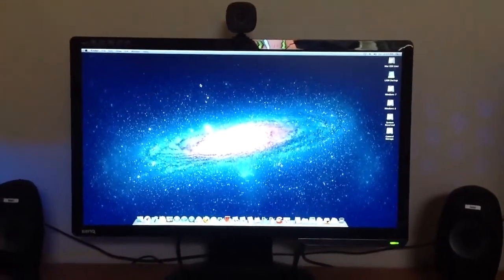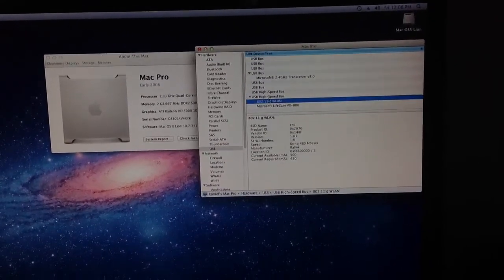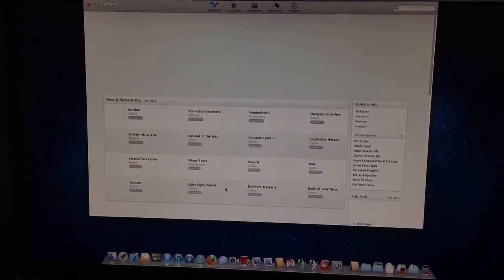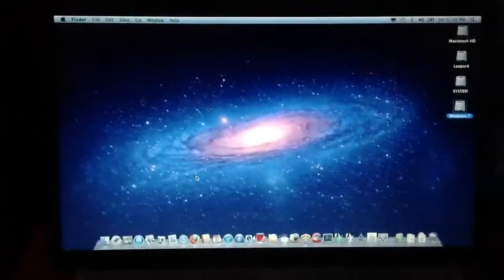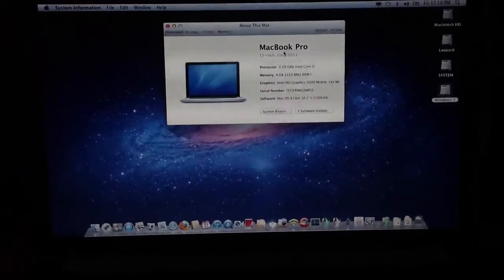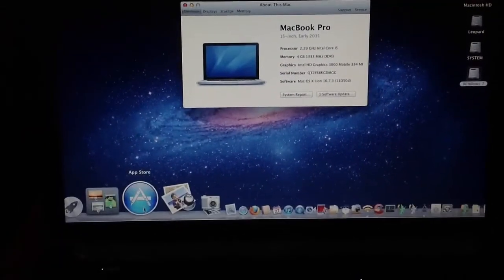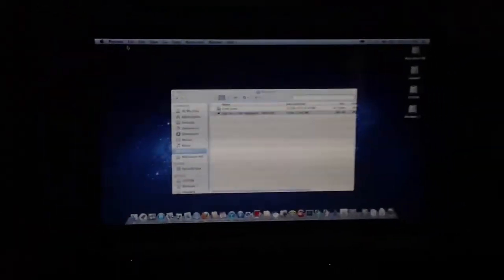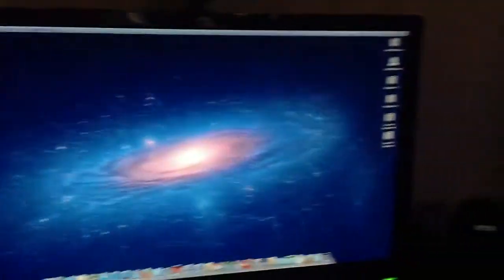LION 10.7.3 on Hp Laptop an Desktop Pc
PC SPECS:
CPUS: Intel Core 2 Quad Q8200
RAM: Corsair XM2 2 GB
GPU: Ati 5770
NETWORK: TP-LINK TL-WN321G

HP Laptop SPECS:
MODEL: Hp dv6 6023tx
CPU: Intel core i5 2410M
RAM: 4 GB
GPUS: Intel HD 3000 (with macbook pro 8.2 smbios)
     Ati 6770M (recognized but doesn't work)
NETWORK: RTL81883CUS